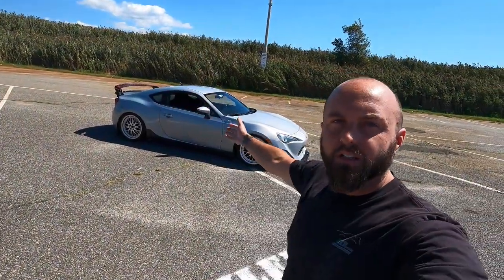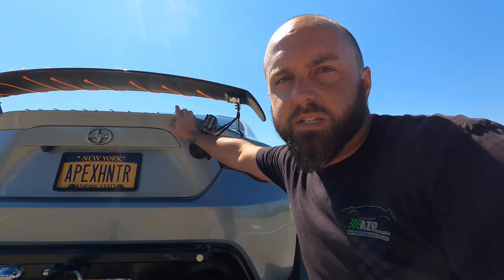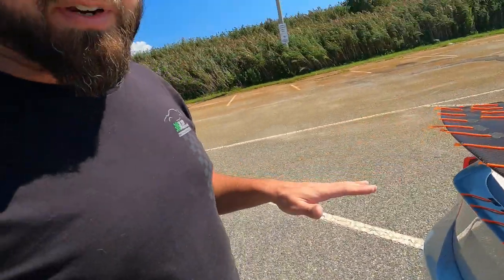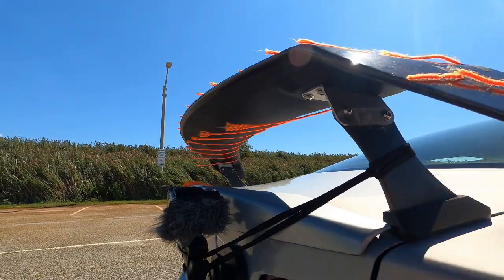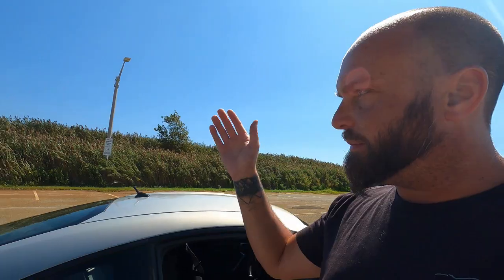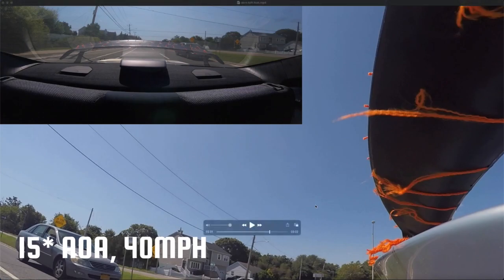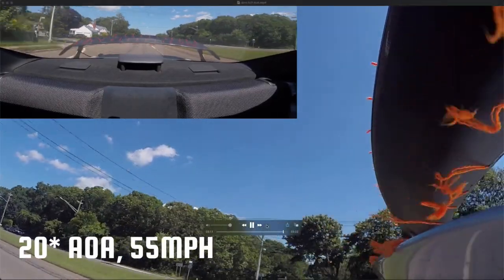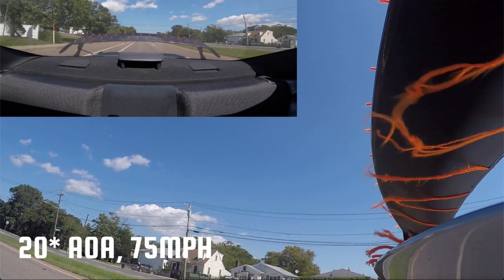Professional Awesome Racing analyzes my SARD Wing Aero Tuft Test!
HUGE thank you to Dan O'Donnell at Professional Awesome Racing for taking the time to look over and analyze my aero wool tuft test!

or on Instagram @professionalawesomeracing